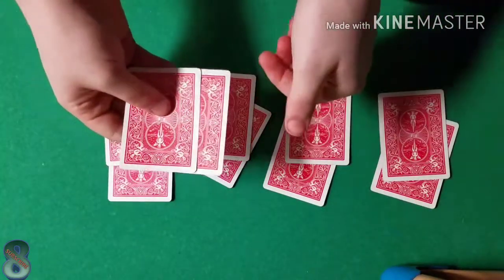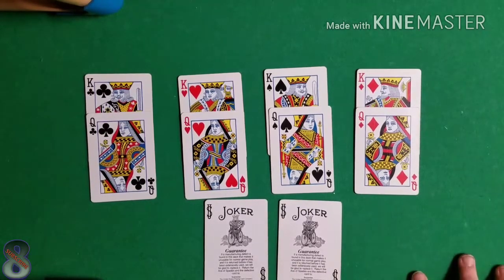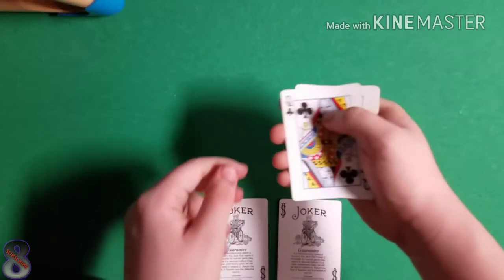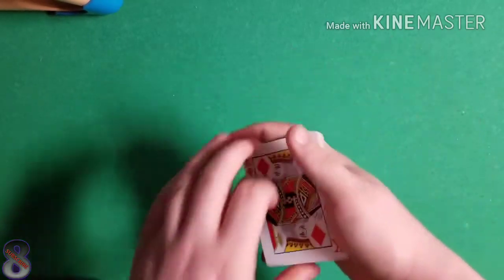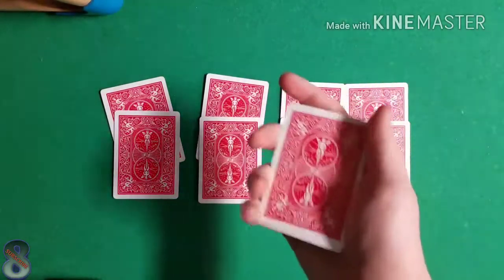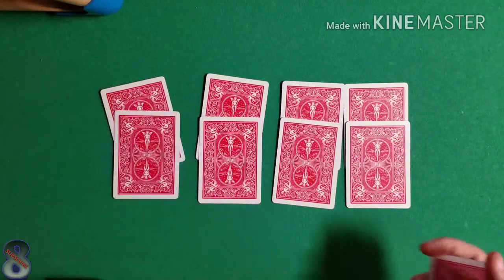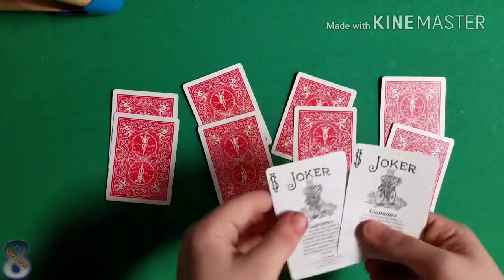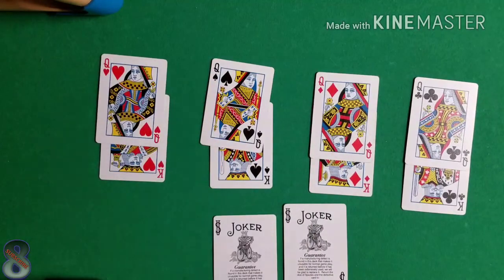Love potion card trick and tutorial.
What's up guys, Cardtrix 8 here. Today is a sweet affect known as "love potion" or some call it "cabatina" (probably spelt that wrong😂)

To learn more about my future goals check out my about section.

This is a Cardtrix 8 production.